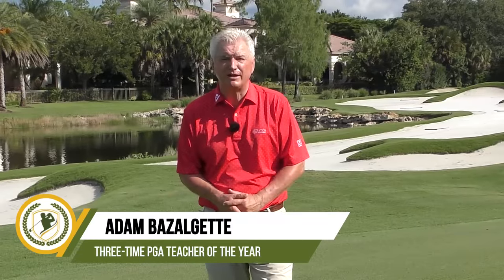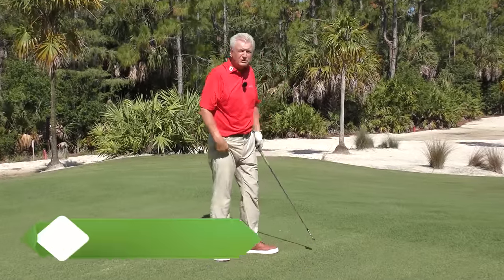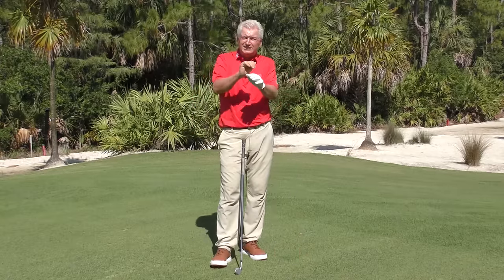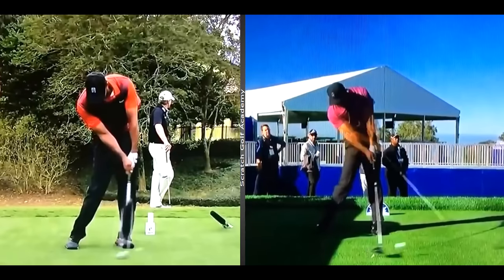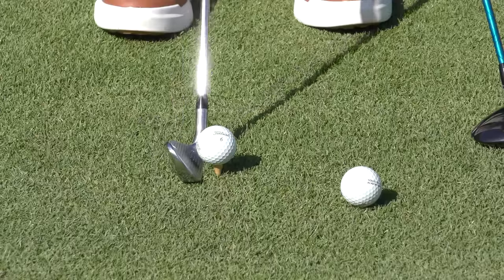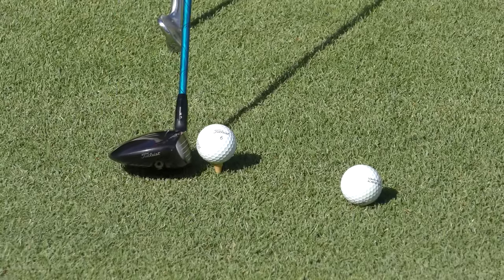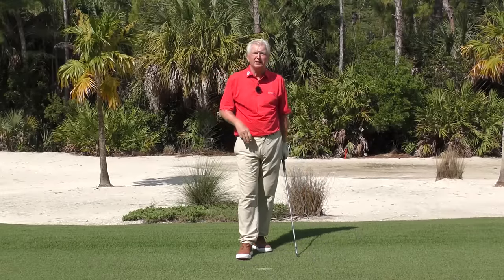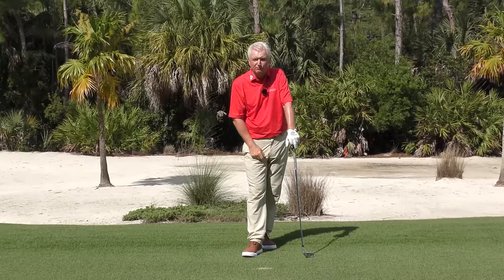🔥How High to Tee a Golf Ball [PAR THREES]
This video is about Improve Your Backswing - Full Shoulder Turn Drills For Golf.  For more golf tips and drills please make sure to check out For more golf lessons and instructions please click the “Show More” button below.